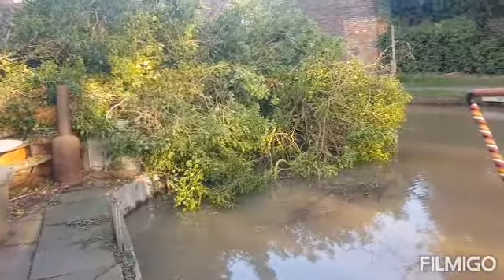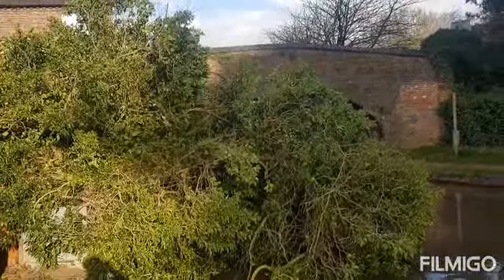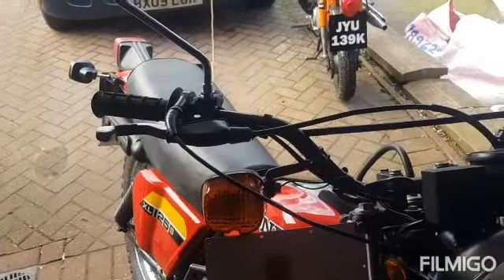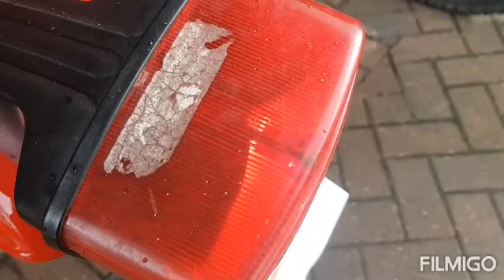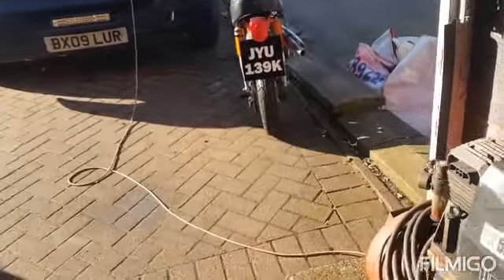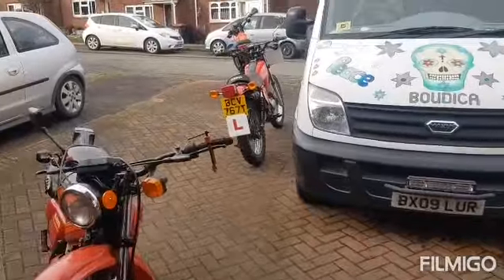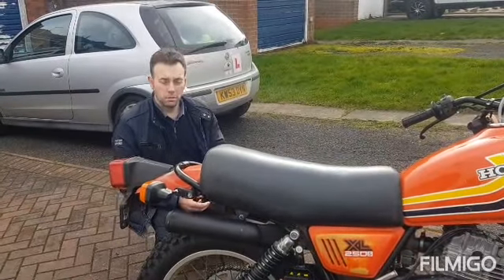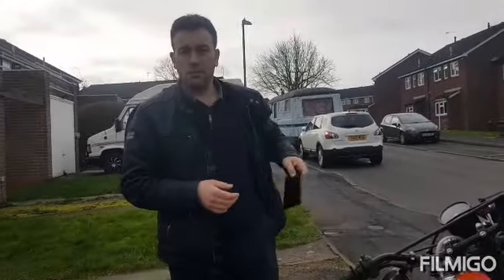Two Honda xl 250s part 10. the weather puts a stop on the projects.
DVLA come out to inspect one of the Honda xl250s.uk storm nearly takes me out new speedo for Honda XL100 big thanks to Nathan